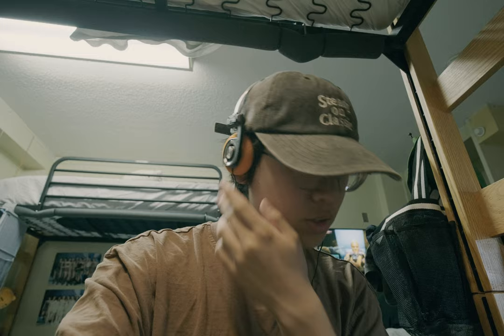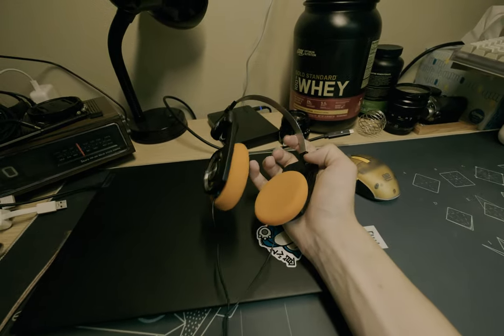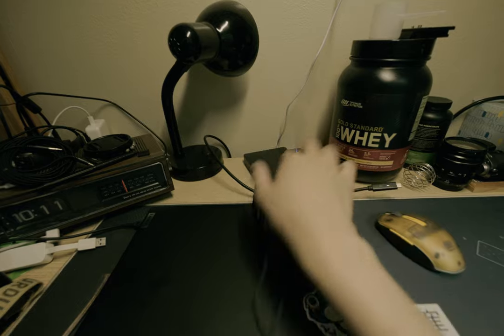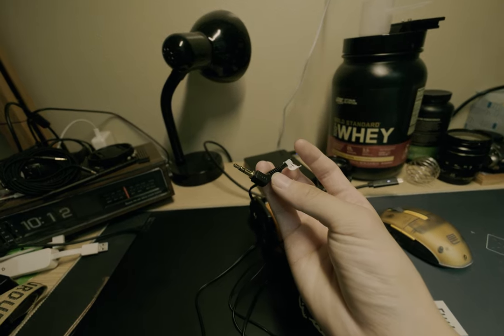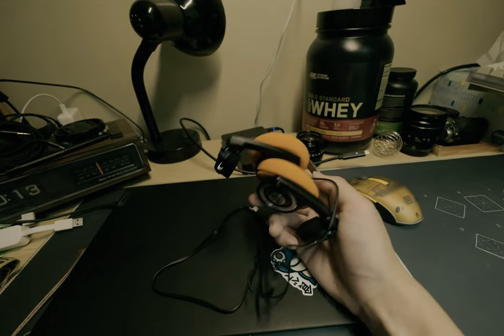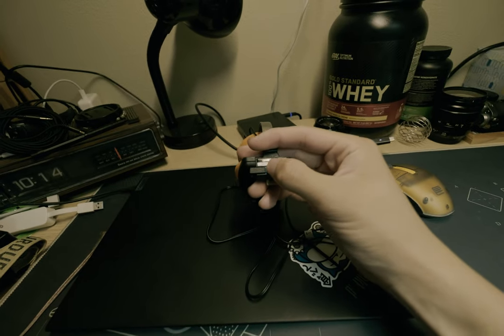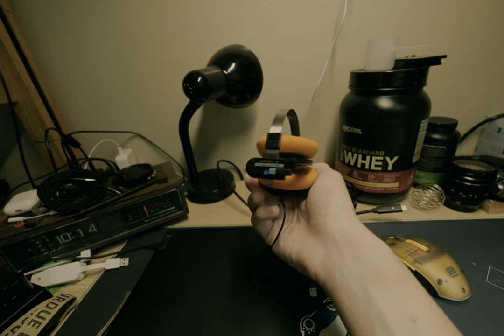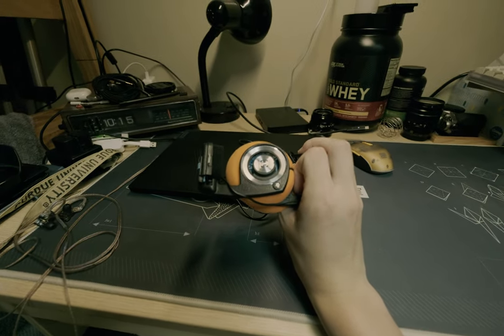my favorite headphones are 40 dollars - koss porta pros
omg jkwon posted two weeks in a row, also disclaimer im not an audiophile
(porta pros, normal variant is on sale rn)
(yaxi pads)
i love porta pros :3

- algorithmic manipulation tester -
we explore the porta pros, the $40 headphones (budget) that have become a cult favorite in the productivity and edc communities. after watching you'll understand why these retro headphones continue to outperform pricier competitors and how they fit perfectly into your everyday carry (edc) and work setup (daily carry). learn about their unique design, portability, and sound quality that make them a must-have for cool technology enthusiasts and productivity geeks alike. i break down why the porta pros are the best budget headphones for focused work and desk setups.

2,327/10,000